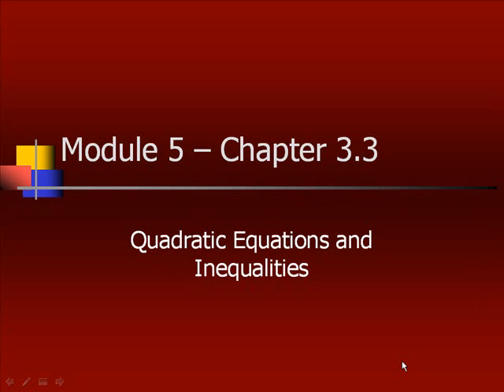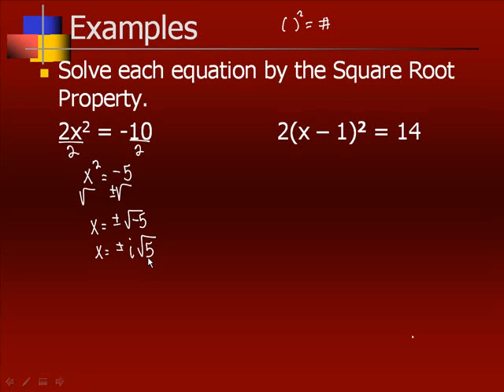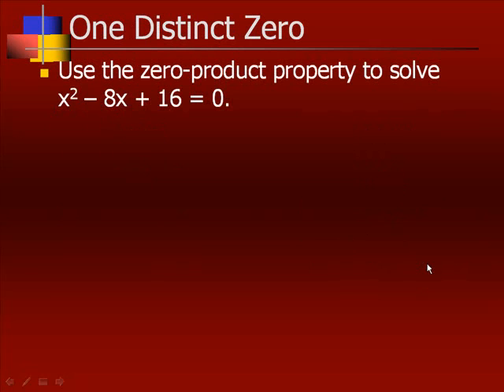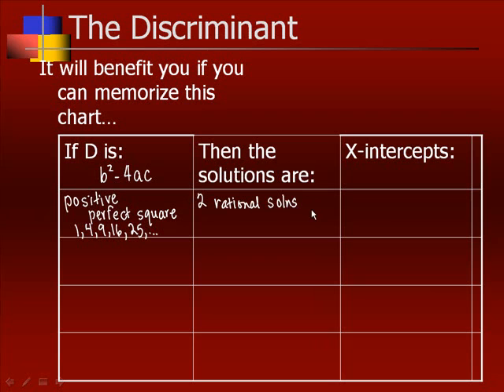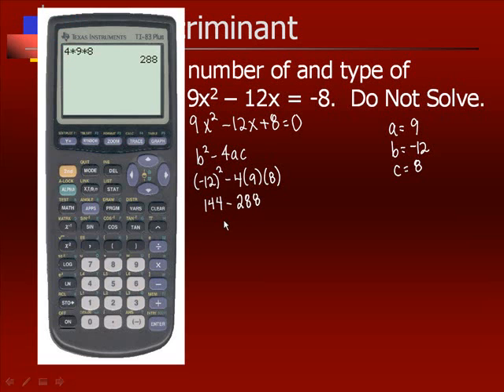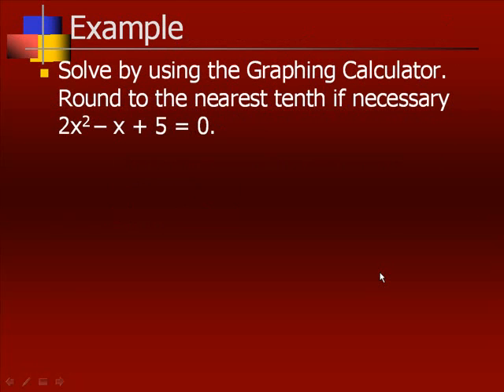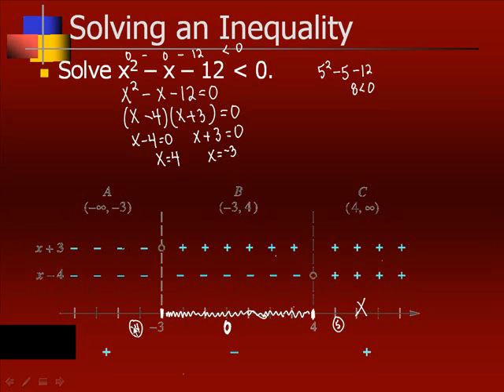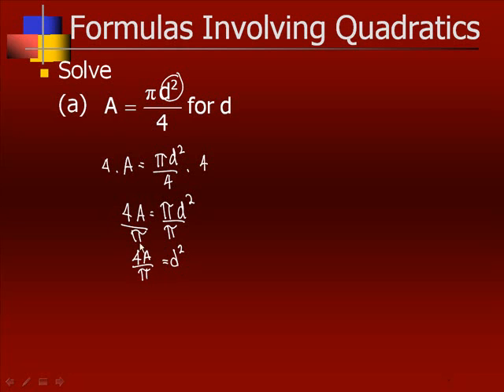1710 Module 5 Chapter 3.3 Video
This is the last of four videos for Module 5 in Cleveland State's Precalculus class.